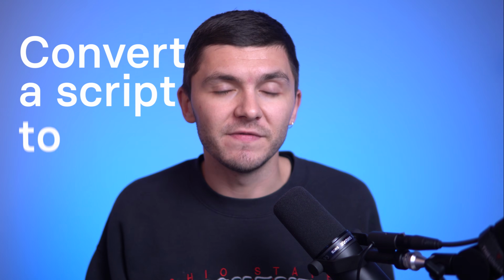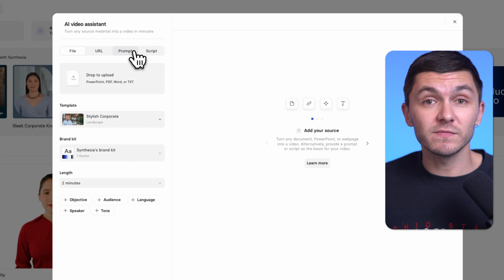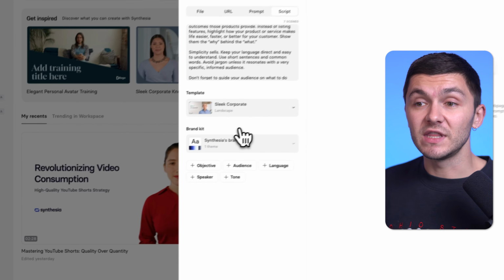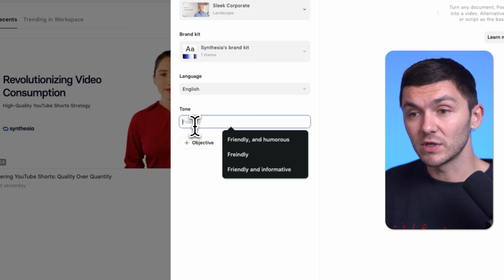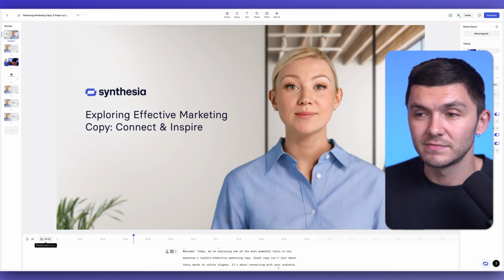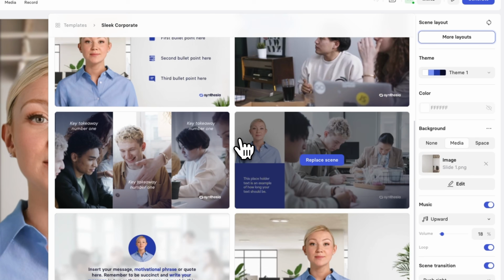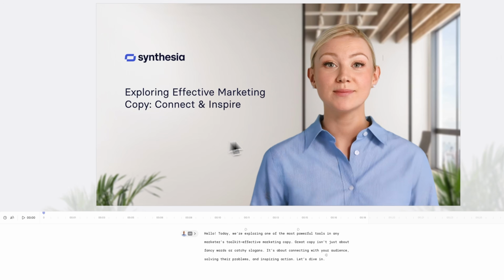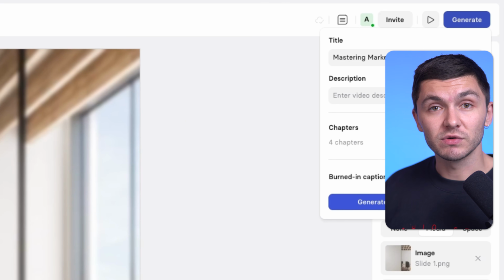How to Convert Script to Video with AI in 5 Minutes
Use this Script to Video AI to make engaging videos for free.

Create AI video from script in minutes with Synthesia’s free AI script to video generator. Turn any text in any language to studio-quality videos. Simply upload your PowerPoint, PDF, Word, or TXT file, and watch as it’s transformed into a video.

Narrate your script with one of hundreds natural-sounding AI voices. Pick the accent, tone or even clone your own voice.

Use one of 300+ professionally-designed video template to simplify the video creation process. Easily customize to fit your brand.

Select from over 230+ diverse and expressive AI avatars to make your AI videos more engaging.

Try it out yourself and see! 🙌

📲 Find us on socials!!

⏰ How to Use Synthesia's AI Text to Video Generator (timestamps)
00:00 Converting your Script to a Video
00:15 Intro
00:20 Preparing a Good Script
00:40 AI Video Assistant
03:11 Generating a Video Structure
03:53 Customising Your Video
04:30 Editing Your Script's Voiceover
05:38 Adjusting & Adding Animations
06:27 Changing Your Avatar
07:35 Video Example

📚 Learn more about AI video and Avatars!

What is Synthesia?
Synthesia is an AI video creation platform that enables users to produce professional videos without cameras, actors, or studios. It uses AI avatars and text-to-speech technology to create videos in 140+ languages, making video production scalable, affordable, and accessible for training, marketing, and internal communications, and much much more!!

Alec & Synthesia